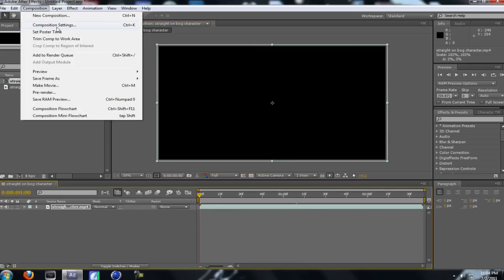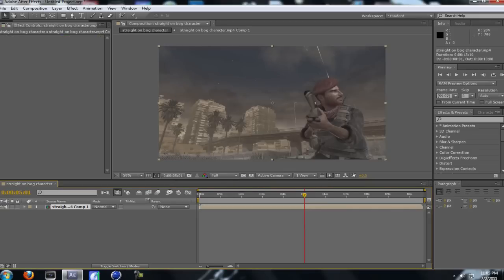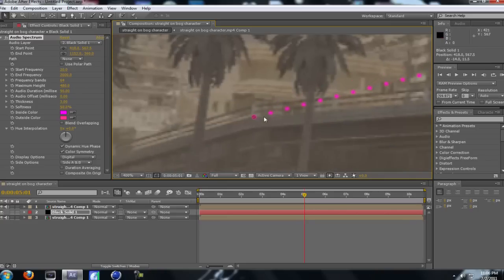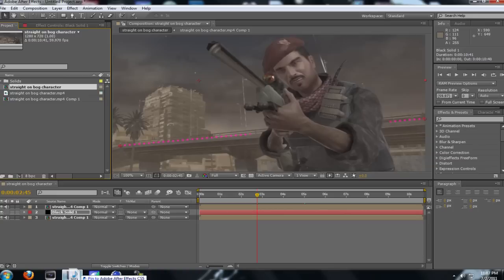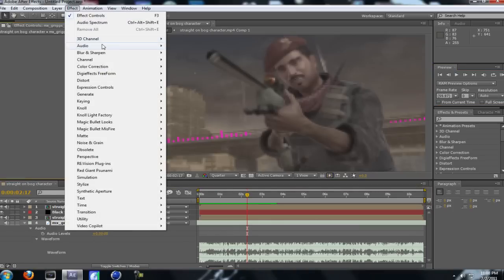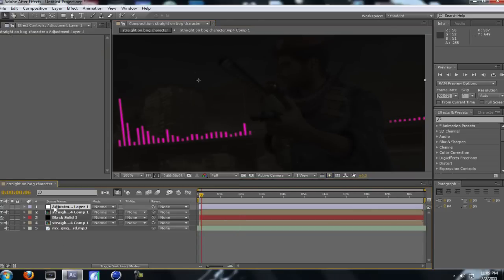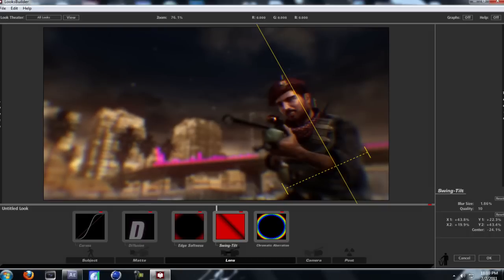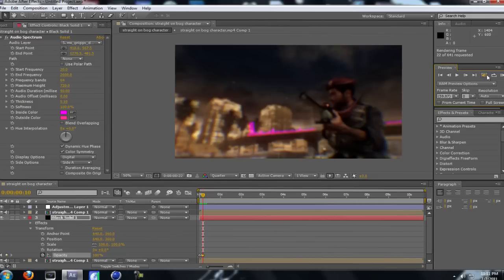AE Tut 1 │Audio Spectrum / Cinematic Effect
Want to know how to do an effect?  Let me know and I'll make a tutorial for you.

Want me to edit for you?  As long as the clips are HD, and 60 fps, I will edit for free.